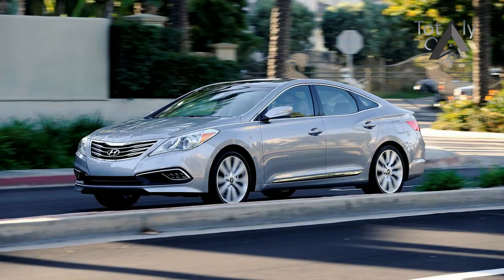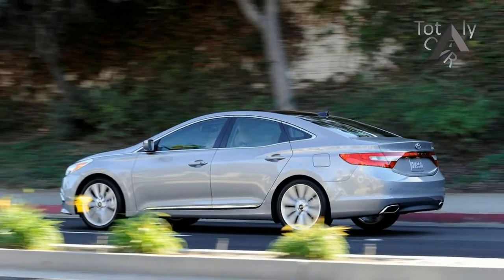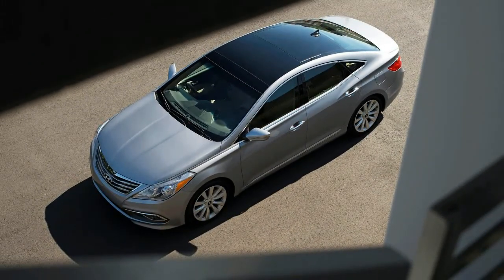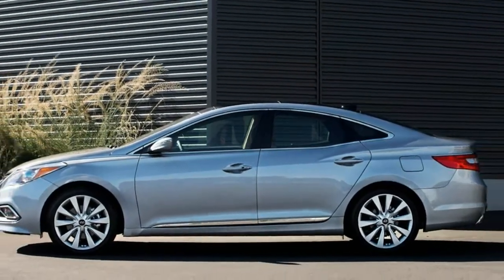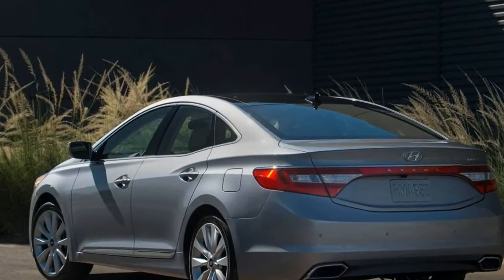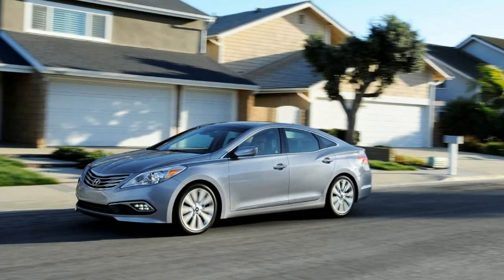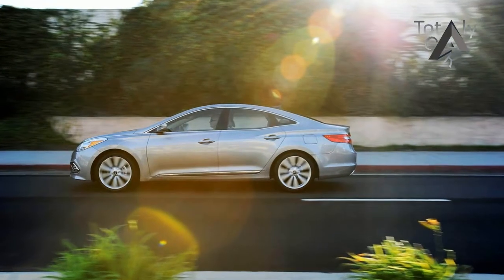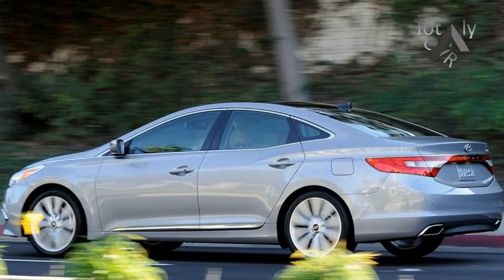Must Watch !!! 2017 Hyundai Azera Price $ Spec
Must Watch !!! 2017 Hyundai Azera Price $ Spec - During a supermarket run in our Hyundai Azera Limited test car, we were approached by a salt-and-pepper-haired man wearing cargo shorts and flip-flops; he was excited to share his recent experience with an Azera he rented. “Surprisingly nice, isn’t it? You know, for a Hyundai.” He’s summed up the Azera in a way that is succinct and accurate.

 ‎$34,995

Popular Post !